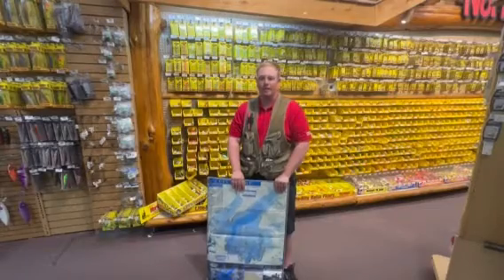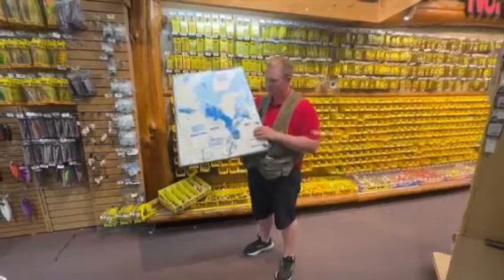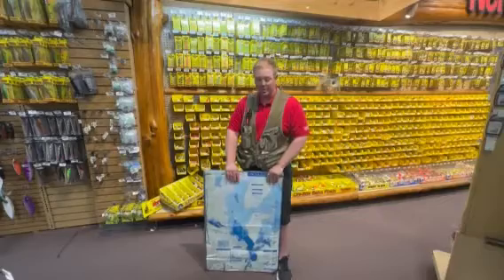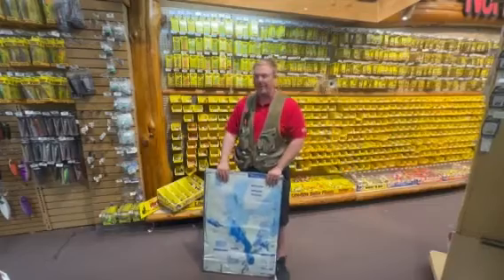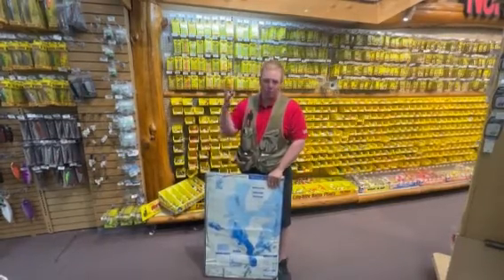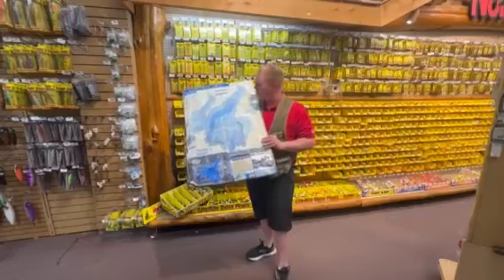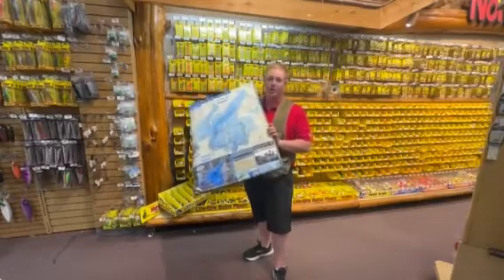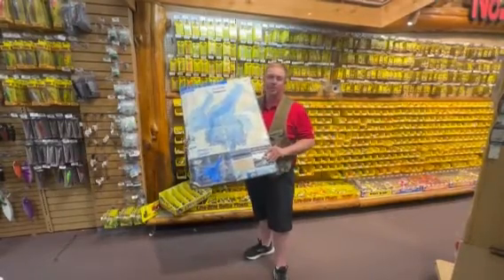Fishing Report 7-14-23